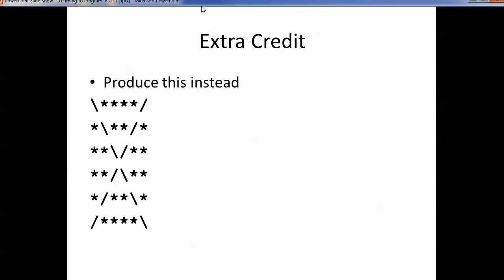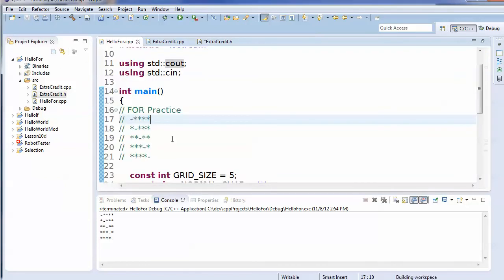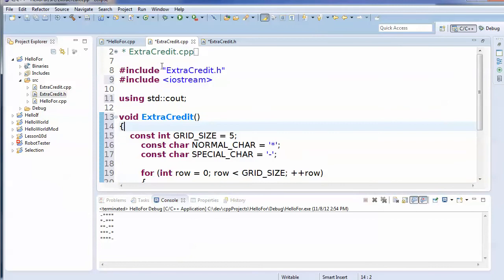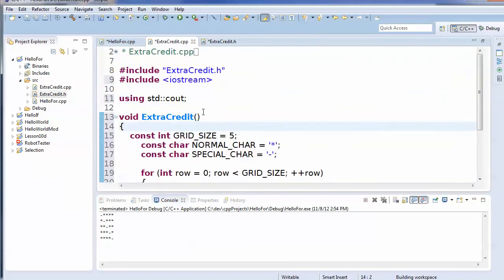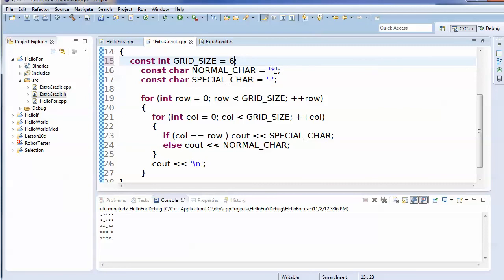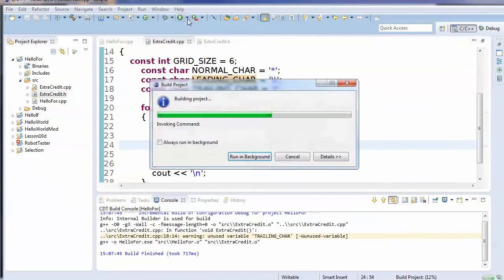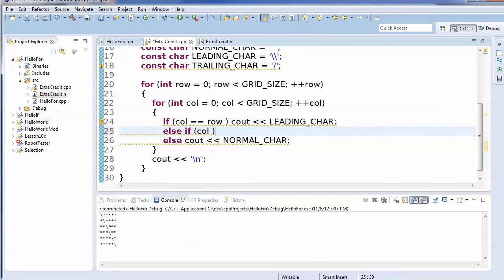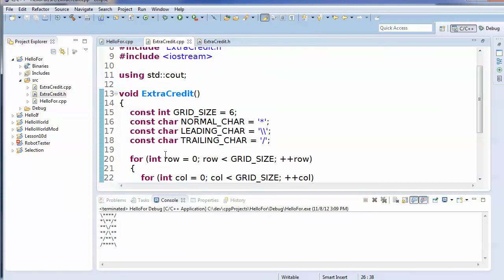Lesson 11c: Extra Credit Answer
The answer to the extra credit problem on for loops. I put the answer in its own translation unit (.cpp + .h file), so you get a reminder on how to do that.